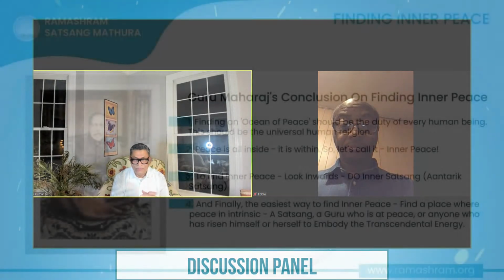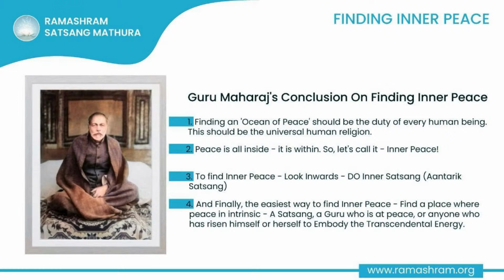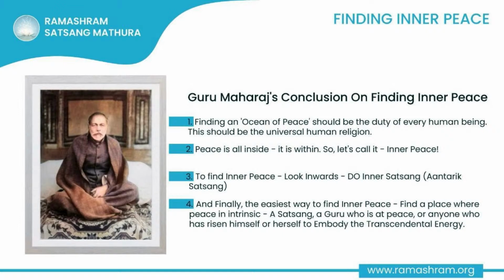Satsang workshop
Inner Peace through Guided Meditation